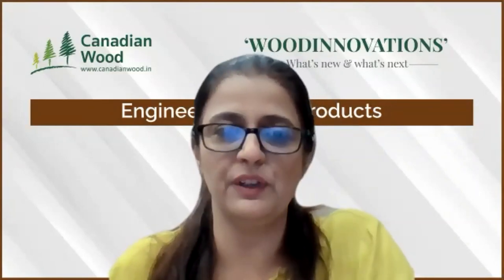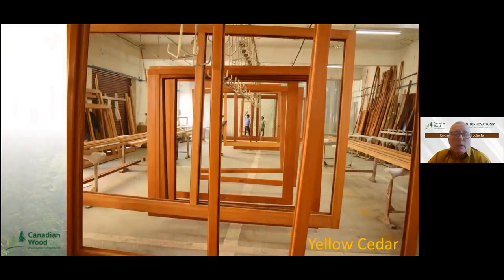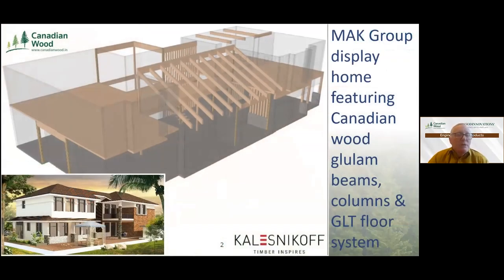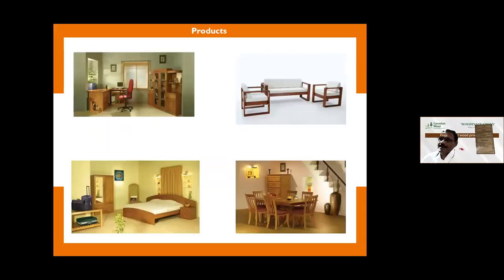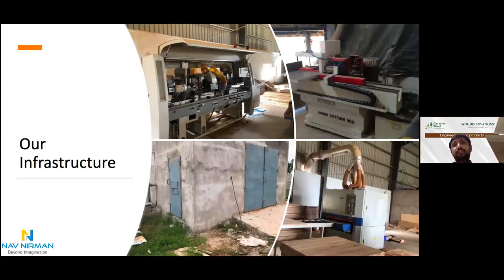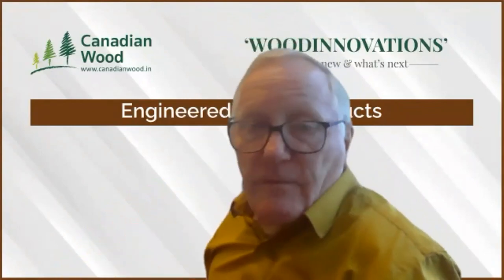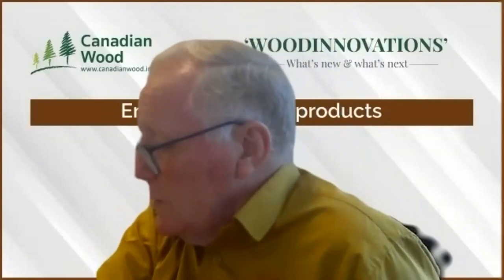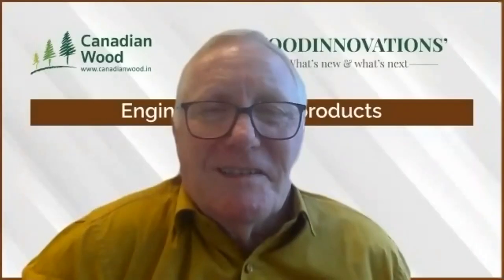Webinar #3 Woodinnovations : What’s New & What’s Next - Engineered Wood Products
The webinar unveiled a range of engineered wood products and their varied applications. Industry stalwarts - Punit Patel (Nav Nirman Industries, Hyderabad) and P.V. Haridasan (Kerala State Rubber Co-Operative Ltd., Kannur) shared their unique experiences and technical expertise in the manufacturing of engineered wood products. Peter Bradfield (Canadian Wood) introduced high-quality FJEG boards made from Canadian Wood and their proven suitability for manufacturing doors, door jambs, furniture and other products.